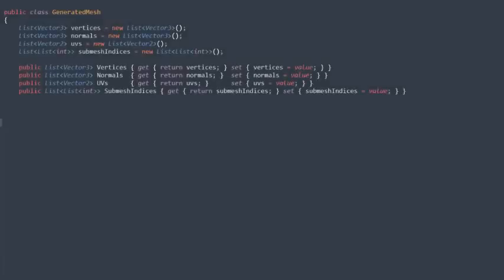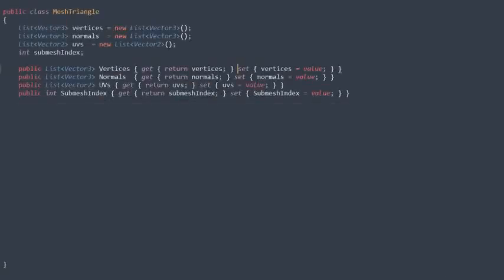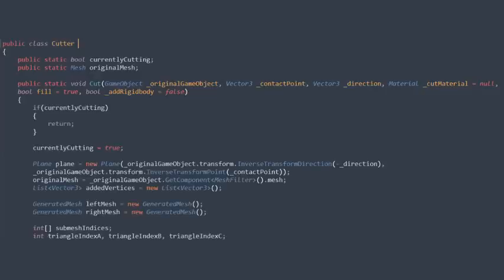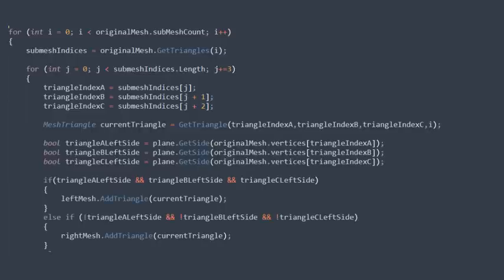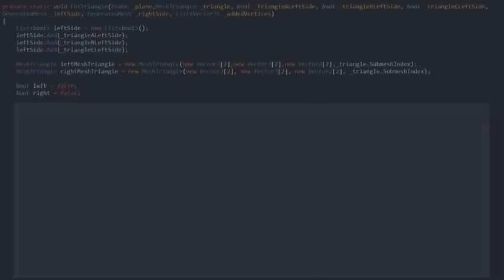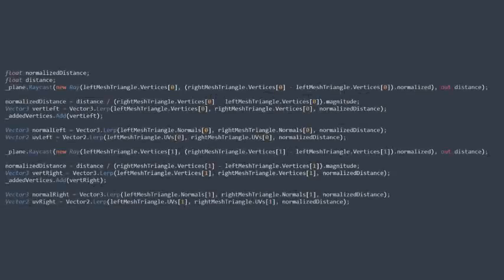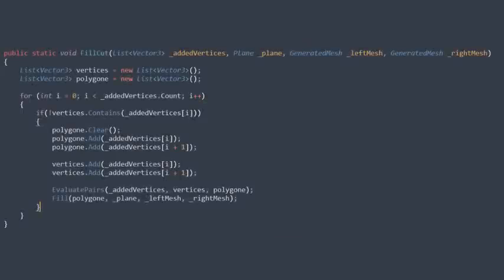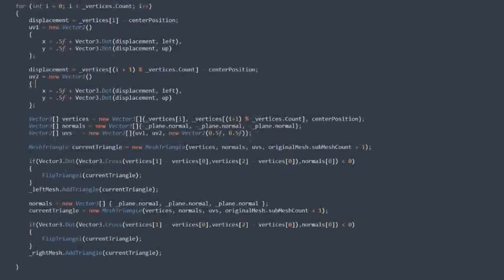Cutting Meshes in Unity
In this Video I am going to show you how to cut a mesh in Unity at runtime.

Models:
Chess Pieces